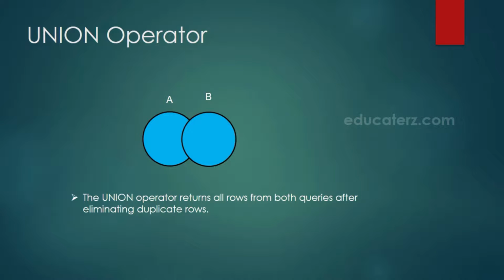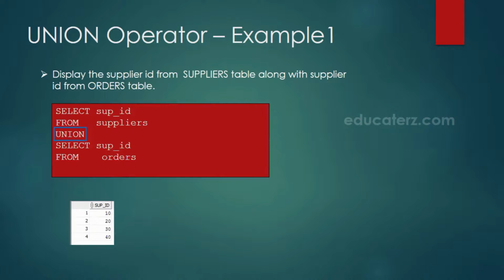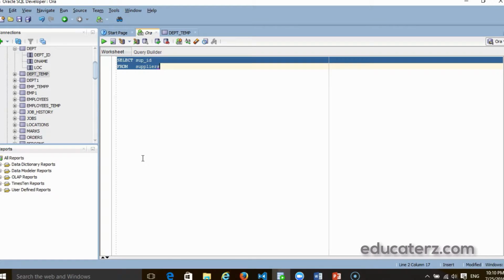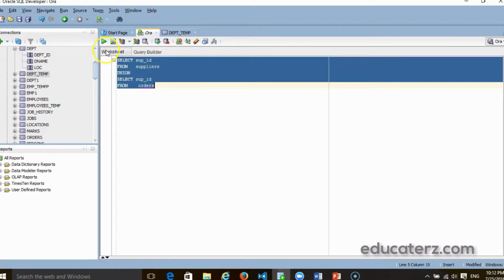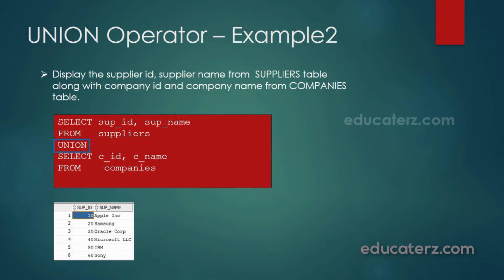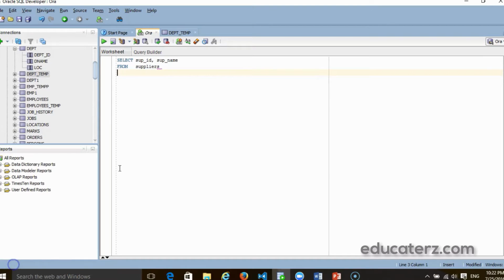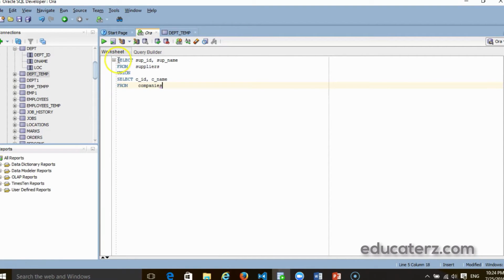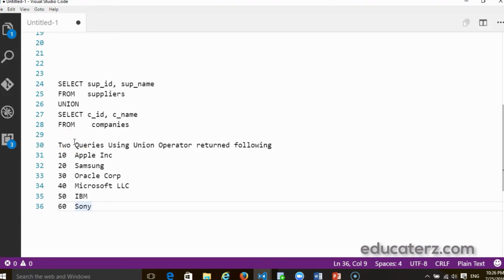6.3.1 Union Operator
Union Operator